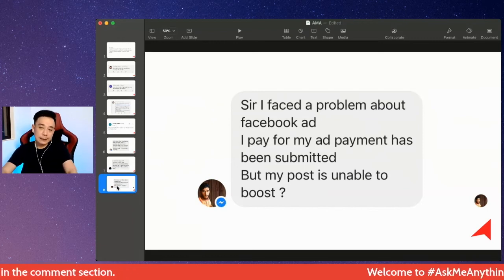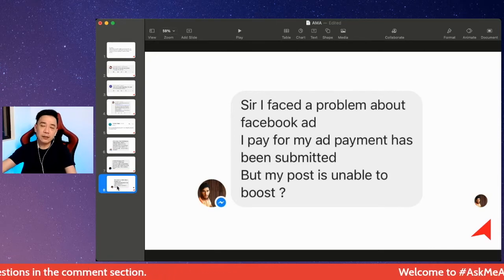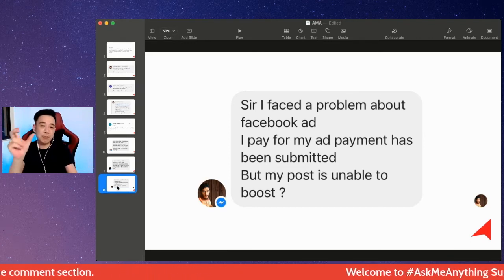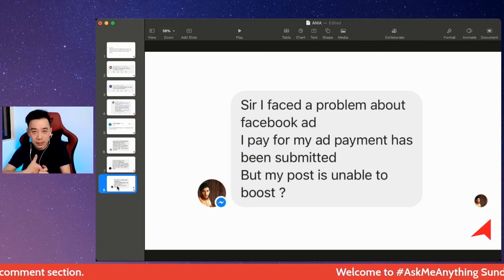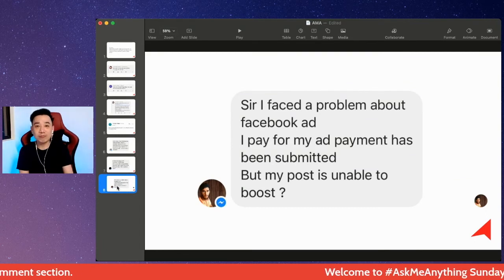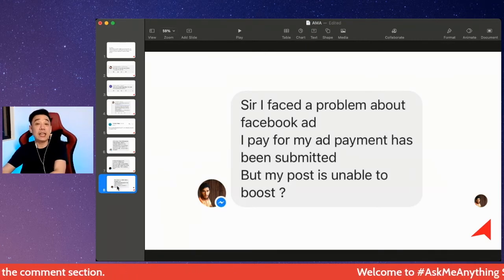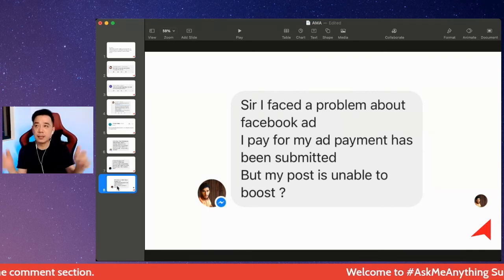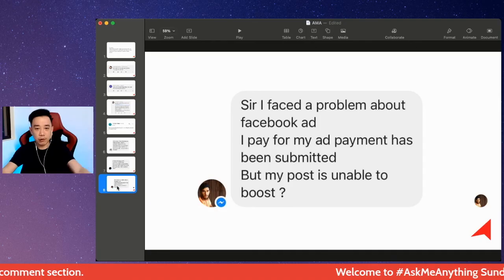Facebook Boost Post not available after Payment - What to do? (Facebook Boost Post Tutorial)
Facebook Ad Payment Submitted, But Your Post Isn't Running? Here's Why!

Are you new to Facebook advertising and confused why your boosted post isn't showing, even though you submitted payment? You're not alone!

Here are a couple of common reasons why your post might not be running:
• Unsupported Post Type: Not every post can be boosted! The "Boost Post" button is an entry-level advertising option, and some formats just aren't supported. You might see a message saying "Boost unavailable because post format is not supported."

• Ad Rejected: Facebook has strict advertising rules. If your ad violates these policies, it will be rejected. Head over to Facebook Ads Manager to see the specific reason for the rejection and how to fix it.

Important: Don't worry, Facebook won't charge you for ads that aren't running! Your payment is safe, but your ad isn't live.

00:00 Facebook Ad Payment Issue
00:04 Post Type and Boosting
00:16 Boost Button Limitations
00:21 Unsupported Post Format
00:26 Ad Rejection & Policy Violations
00:32 Facebook Ads Manager Solution
00:38 No Charge for Rejected Ads
00:43 Entry-Level Facebook Ads